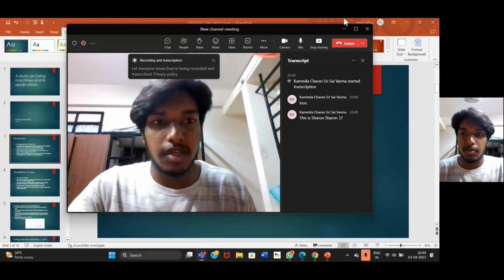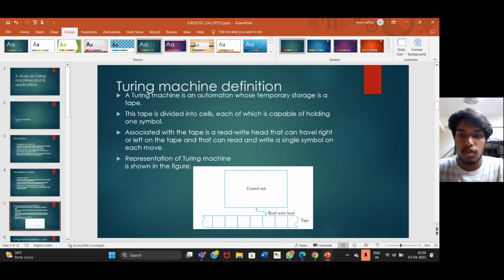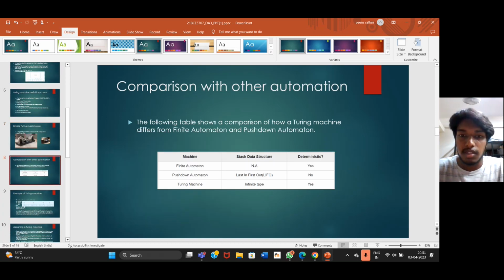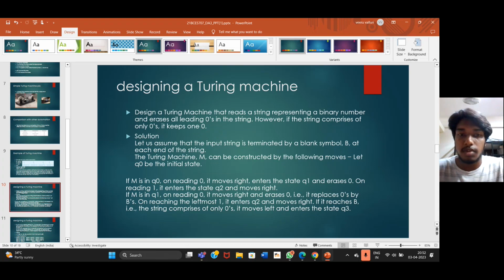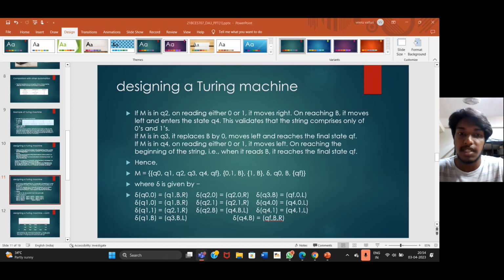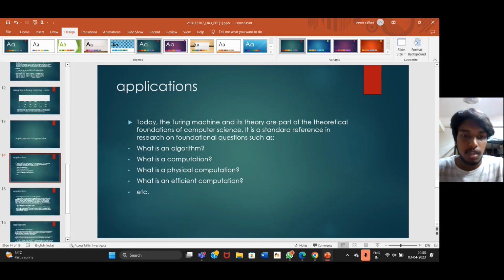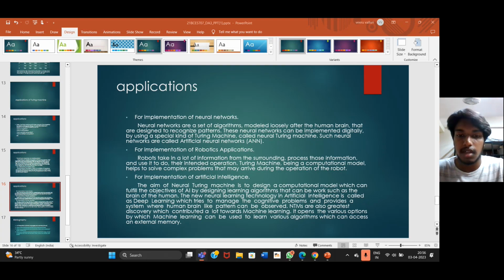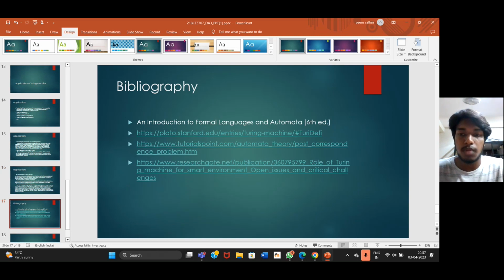TOC_TURING MACHINE